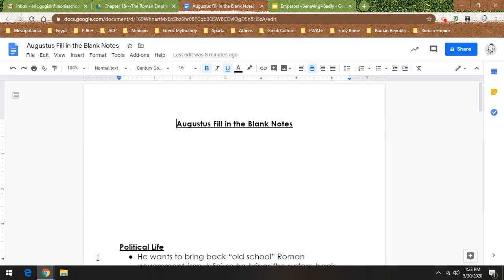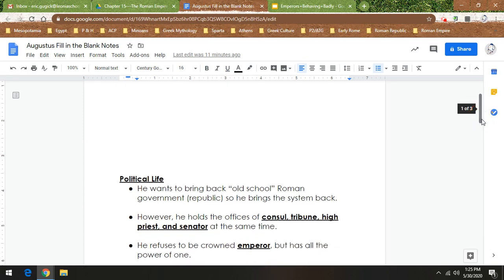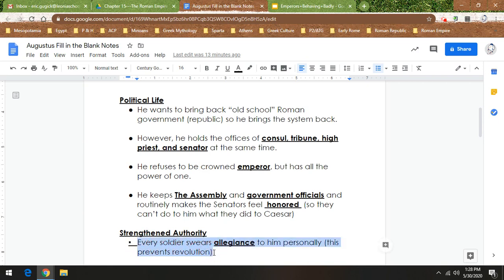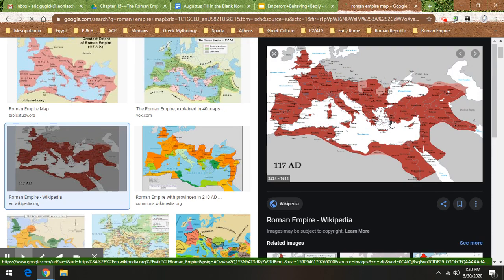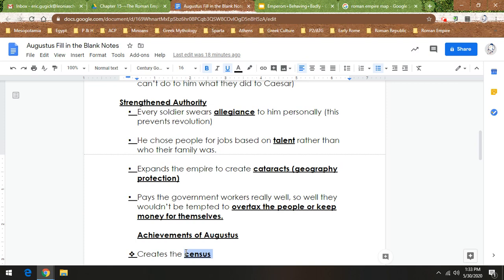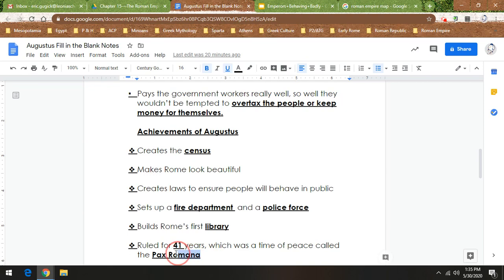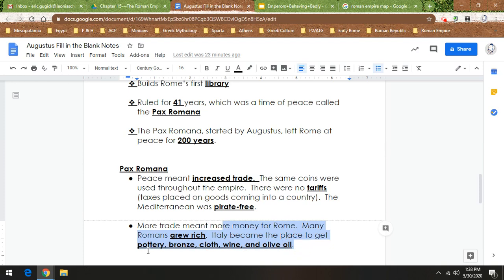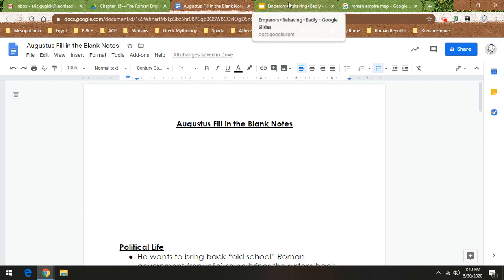Roman Empire Notes Part 3: Augustus